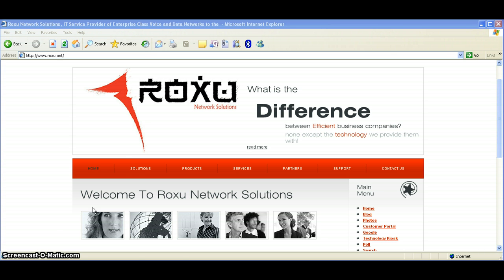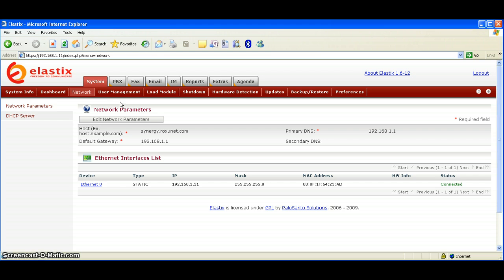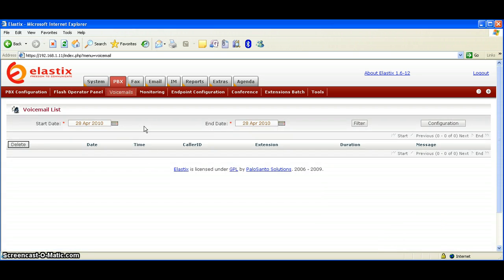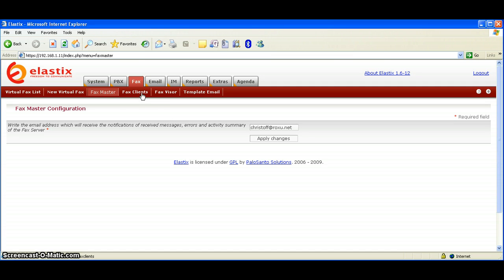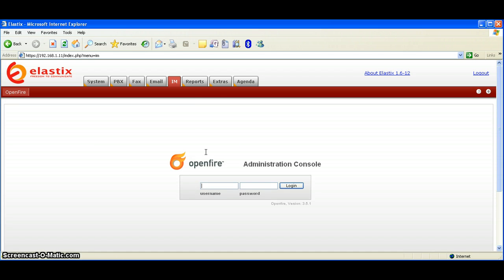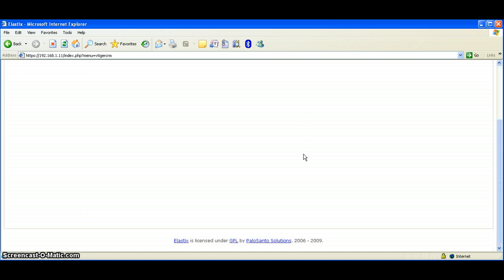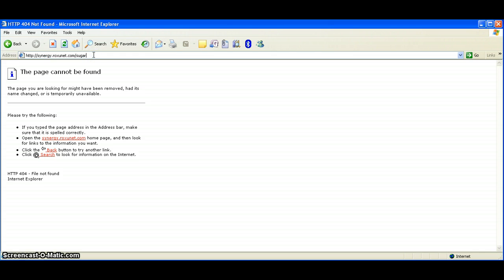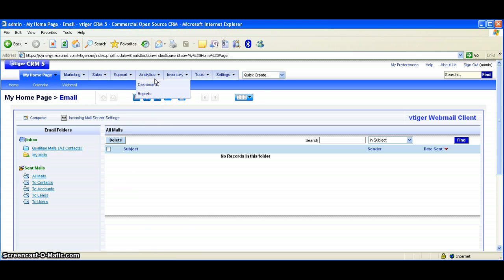IP Phone System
RoxuNet IP Communications Suite